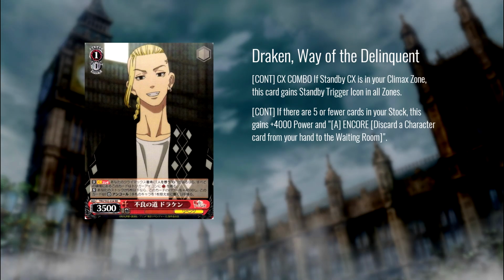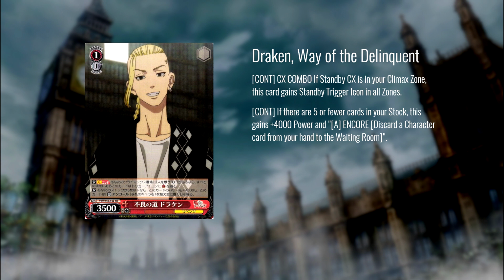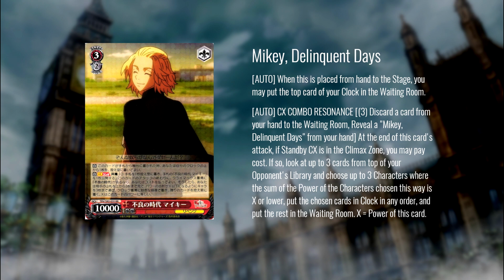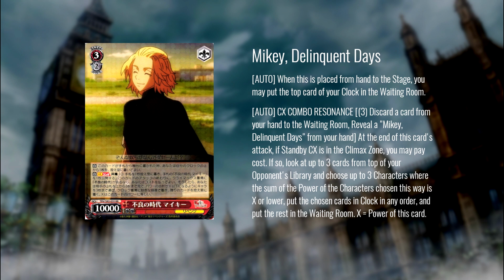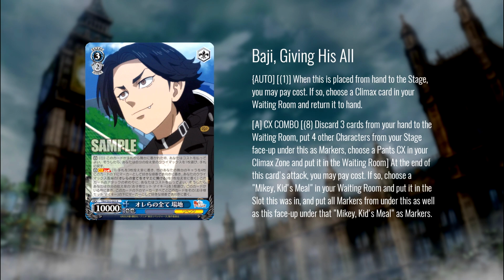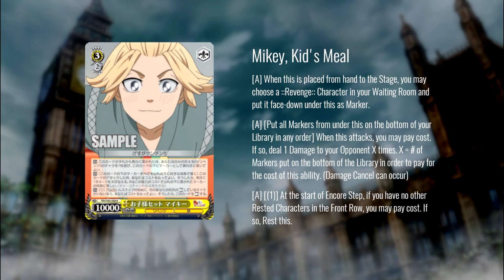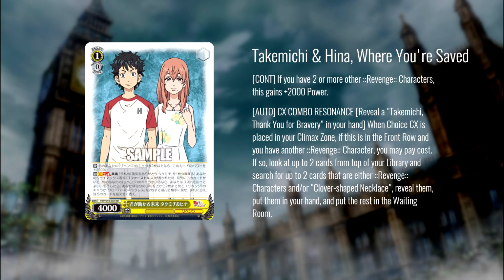Tokyo Revengers (RR/R) | Five Cards, Five Minutes | Weiss Schwarz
Colton and Brandon discuss rares and double rares, including a couple of interesting new archetypes, for Tokyo Revengers in English Weiss.